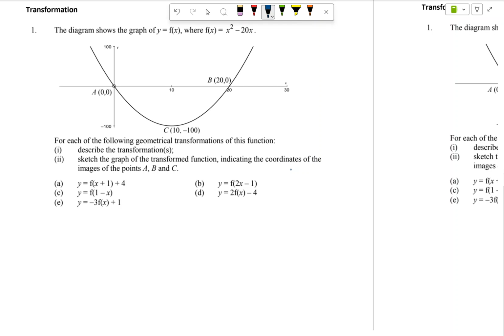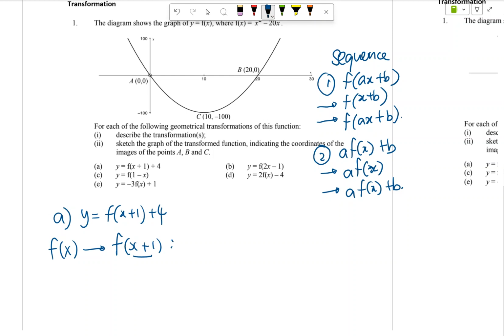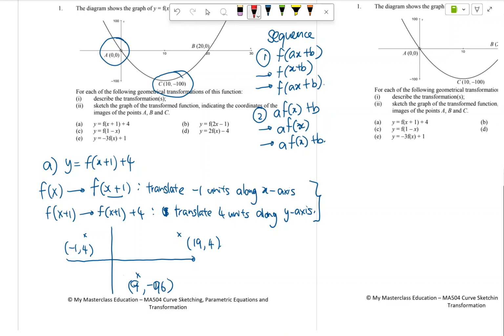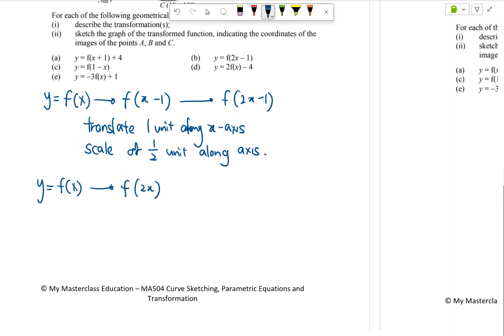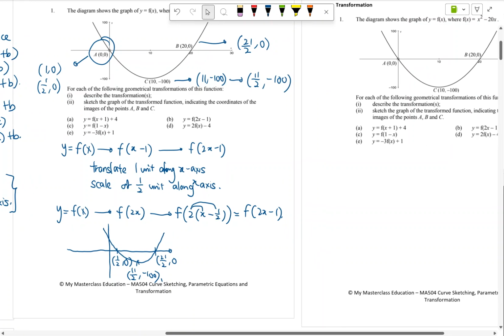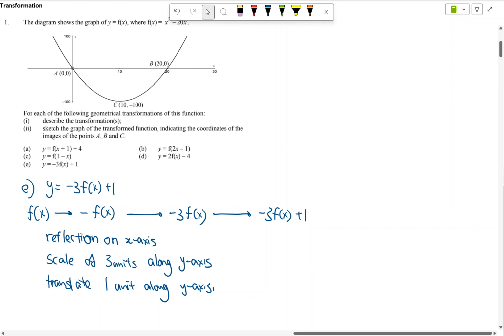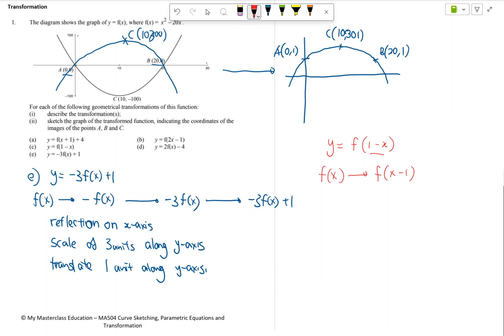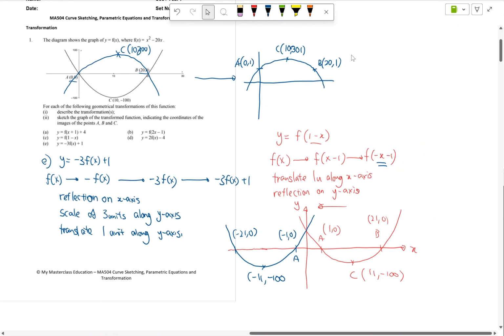Transformation: Sequence of Transformation involving Translation and Scaling H2 Math A Levels